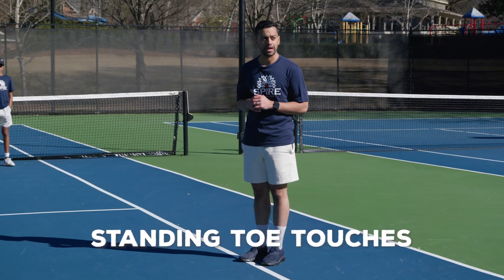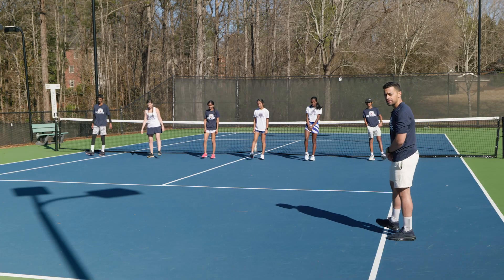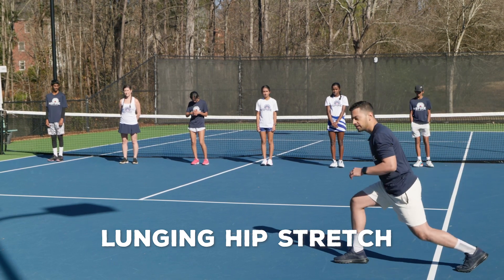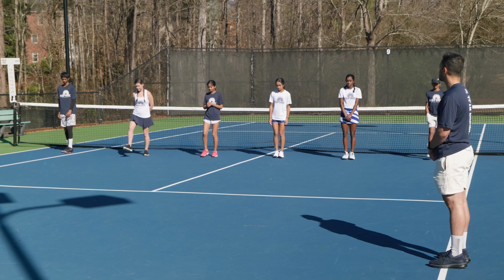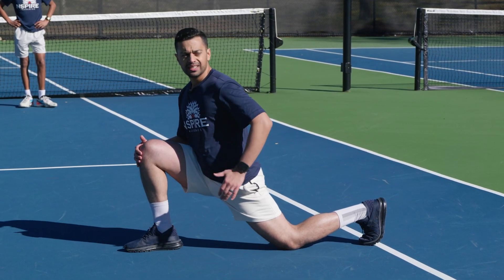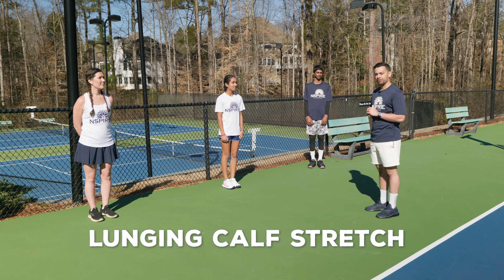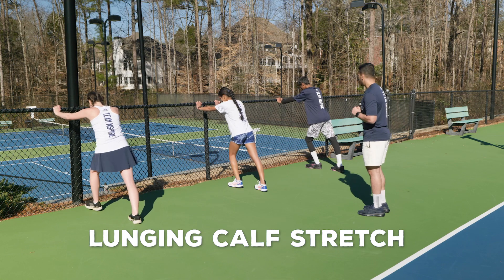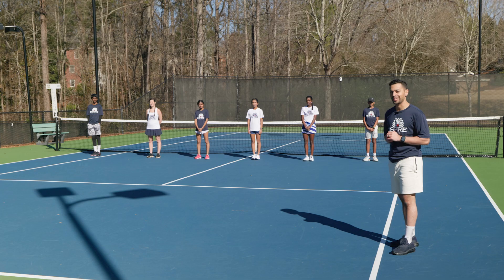N'Spire Tennis- Video 6 Warm Down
HIT. PLAY. COMPETE.
Do what you love. With Who you love. For those you love.